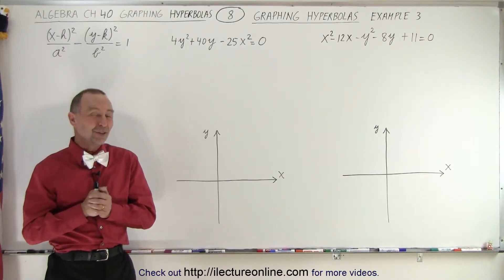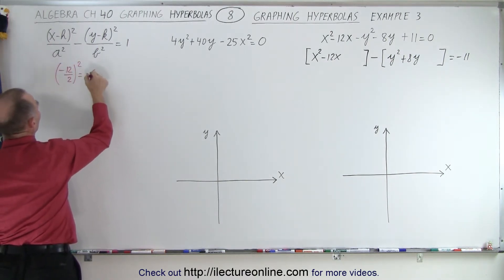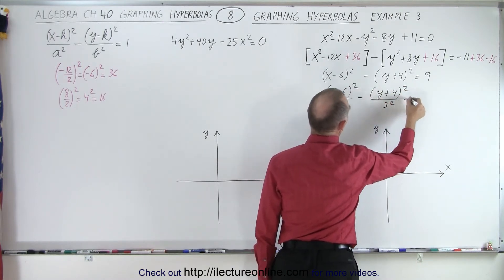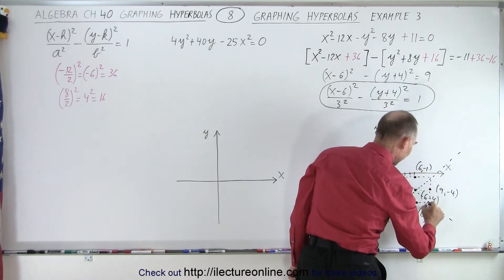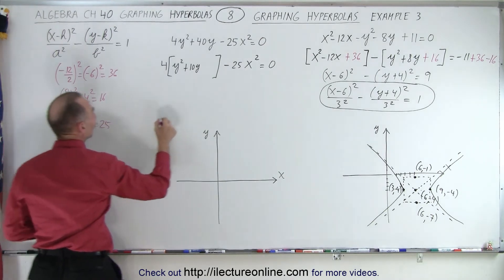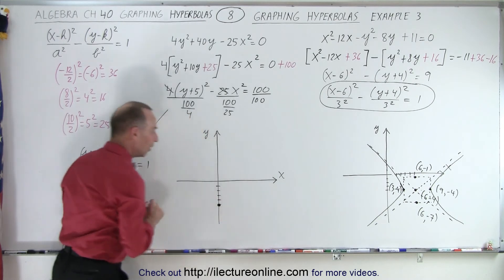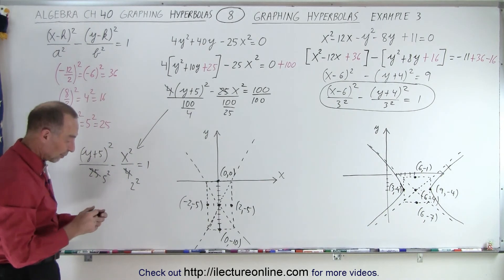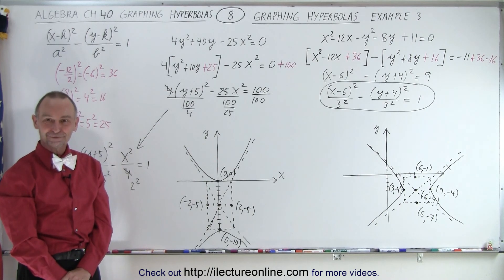Algebra Ch 40: Hyperbolas (8 of 10) Graphing Hyperbolas: Example 3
We will graph the hyperbolas given these 2 equations (we have to rewrite the equations into the general form):
1. x^2+12x-y^2-8y+11=0
2. 4y^2+40y-25x^2=0    Example 3